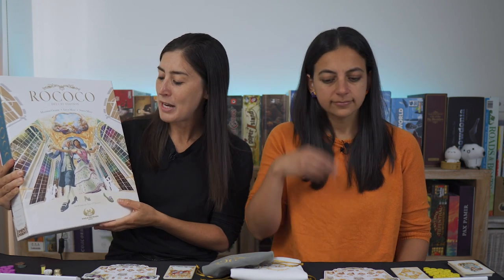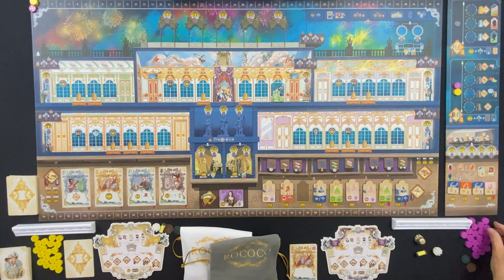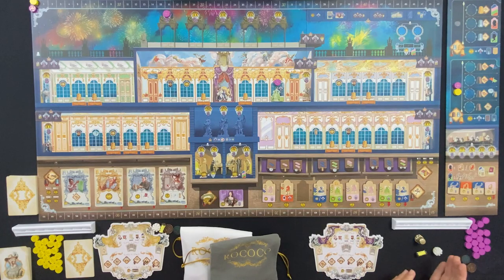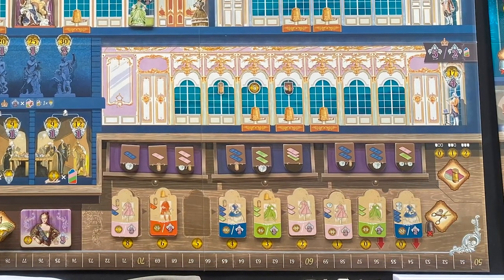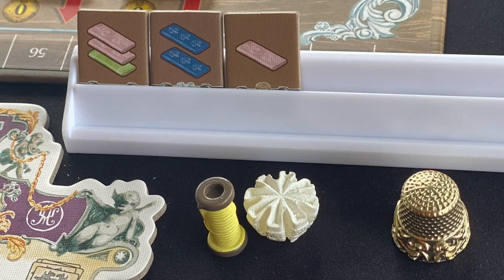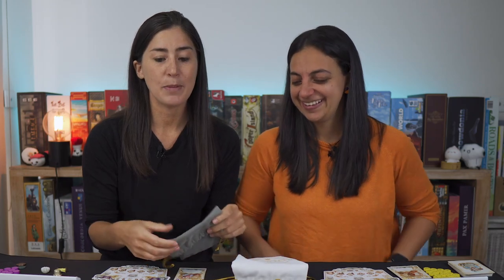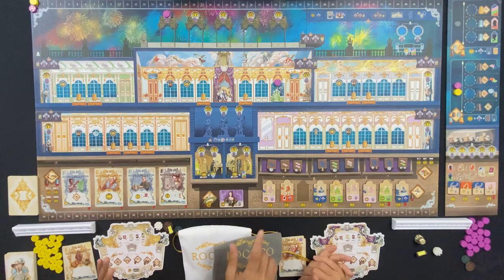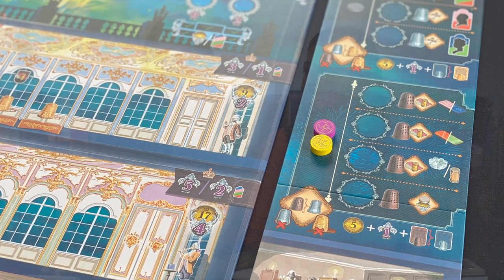Rococo Deluxe Edition - Why Own It? Mechanics & Theme Board Game Review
We're going to the BALL! Category is: Louis XV lavish gown realness. Join us as we learn to tailor gowns and frock coats to sell and rent them to the most distinguished guests of the ball. Get noticed in all the halls, and line yourself up for a prime position (or two) in front of the fireworks show!

Rococo Deluxe Edition
Timestamps
00:00 Introduction
01:43 Theme overview (Themer)
03:03 Mechanics overview (Thinker)
08:04 Thematic integration (Themer)
11:18 Game play experience & initial thoughts
16:27 Solo mode (Themer)
18:50 Discussion of player count
21:00 More chit chat (including the expansion & why own it)

Designer: Matthias Cramer, Stefan Malz & Louis Malz
Players: 1-5
Play time: 60-120min
Publisher: Eagle-Gryphon Games + 6 more

Thanks for stopping by for our mechanics & theme board game review of Rococo Deluxe Edition. We're Amy & Maggie aka ThinkerThemer. We're an Australian couple with two very different perspectives of what makes a great board game - Amy (Thinker) is all about the mechanics and enjoys tight, competitive games, and Maggie (Themer) is all about the storytelling and the theme of the game, and the 'world' that the designer is trying to create. Subscribe to our channel to hear us talk about these two elements of a game, and how well integrated we feel these are in delivering a cohesive and wonderful game experience.